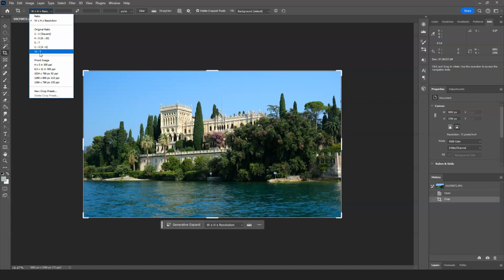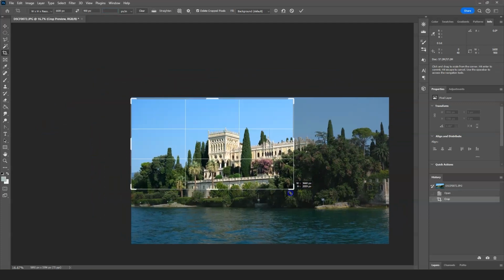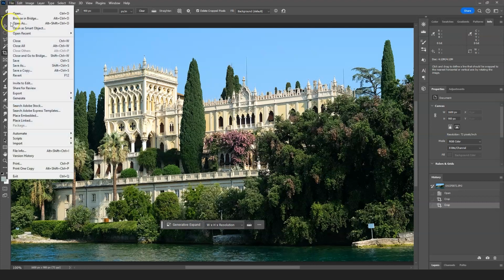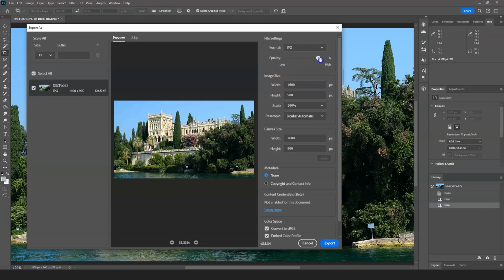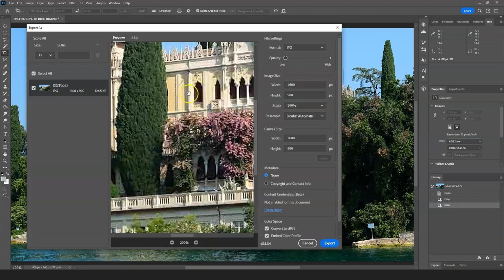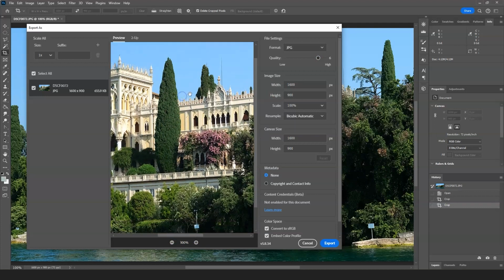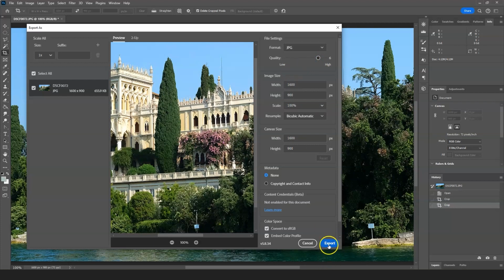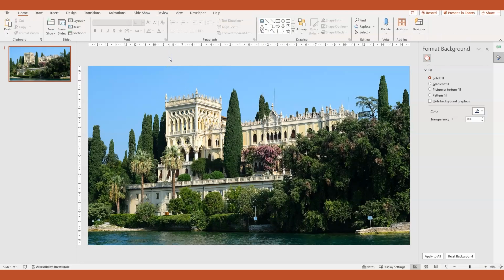The process of resizing images using Photoshop